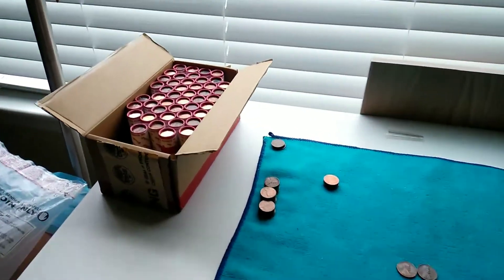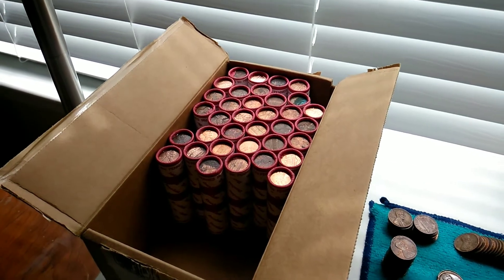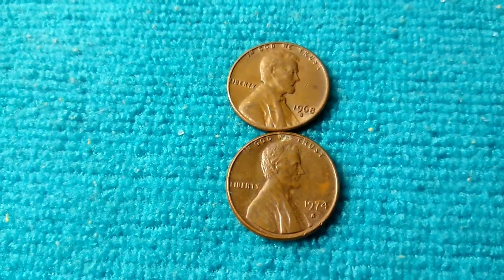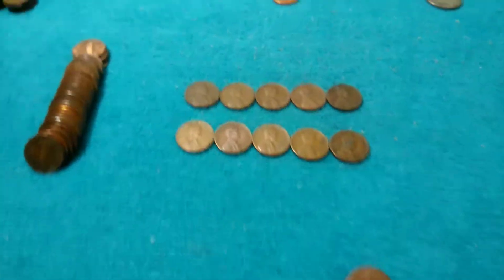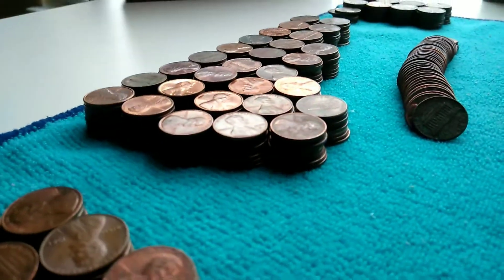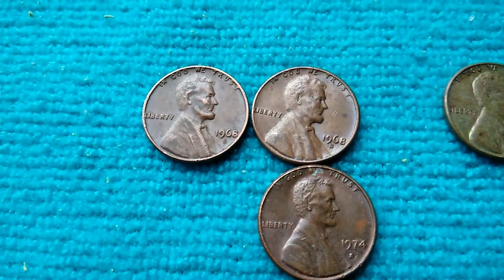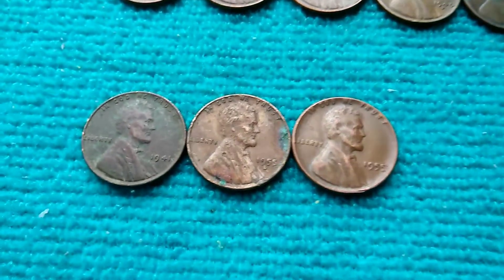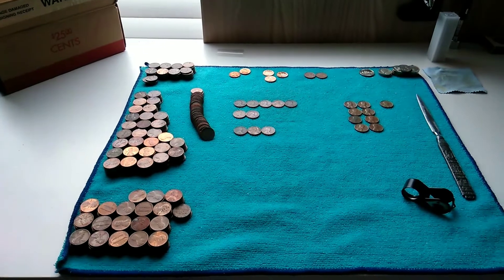Copper All Over And Some Wheats!